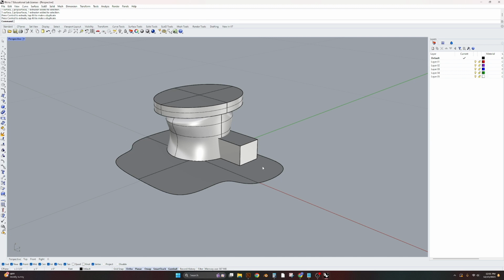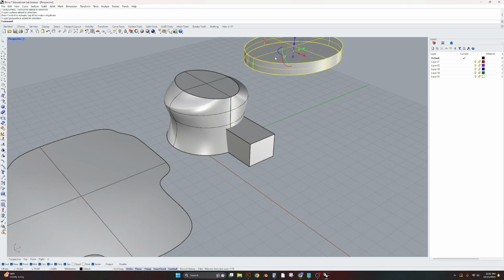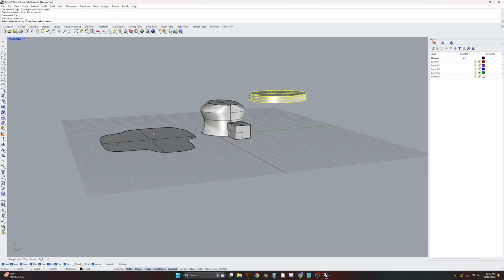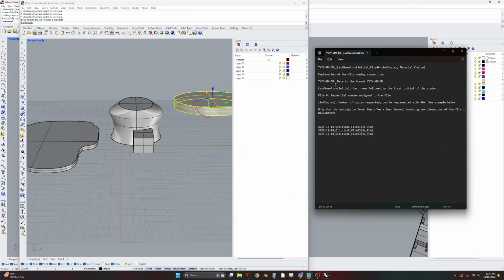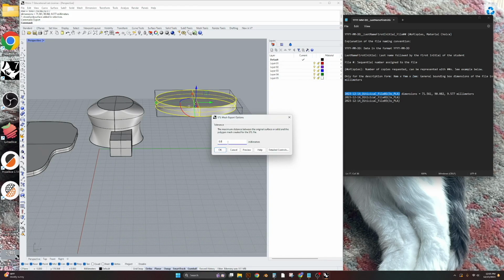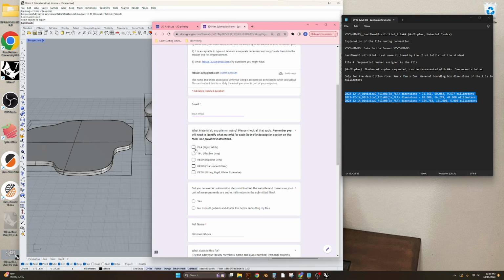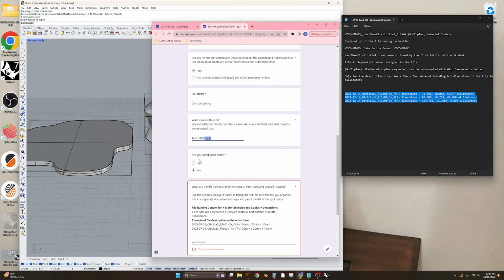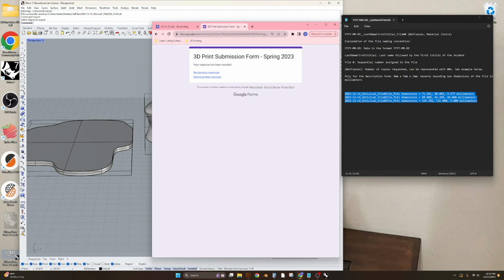3D Printing Submission How To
In this video we will cover exporting your files properly from Rhino as STLs, collecting additional information, and submitting that order through the FabLabs online order form.